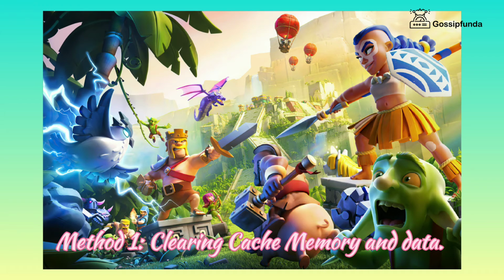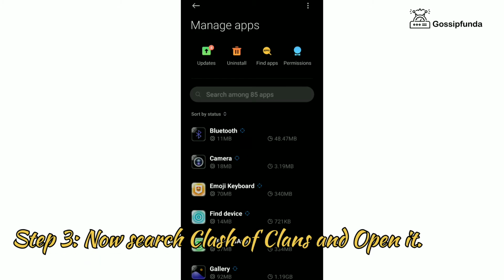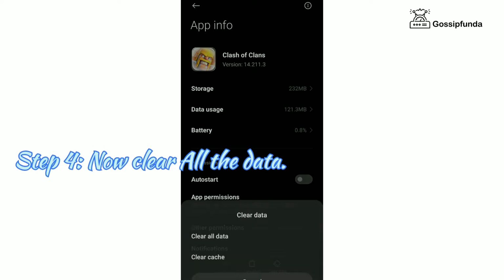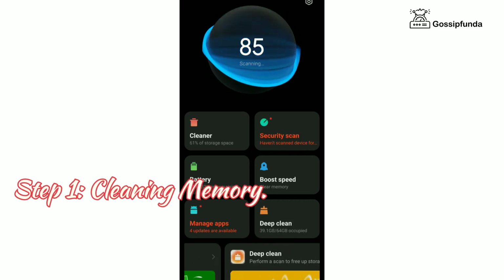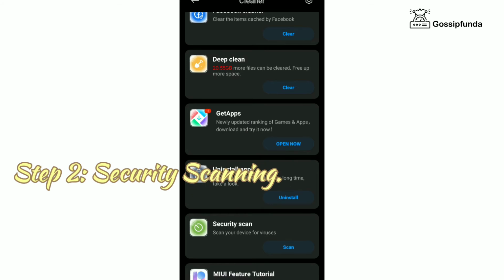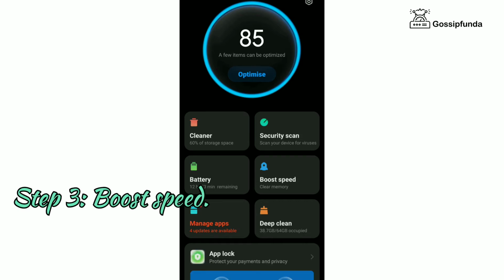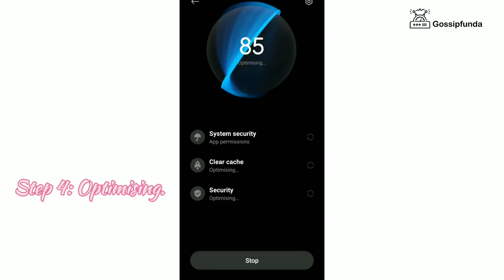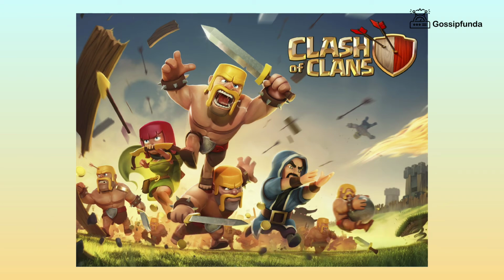Clash of clans server error 503 | How to Fix the “Unable to Connect with the Server”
00:05 - Introduction.
00:24 - Method 1- Clearing Cache Memory and data.
01:15 - Method 2- Fixing Net connectivity issue.
01:45 - Method 3- Ram Cleaner.
03:33 - Method 4- Reinstalling The Apk.

1. Link to the short in question
2. Link to your YouTube channel (for ownership verification)